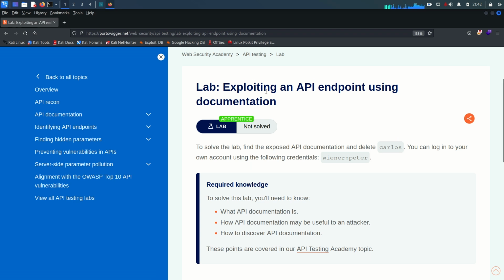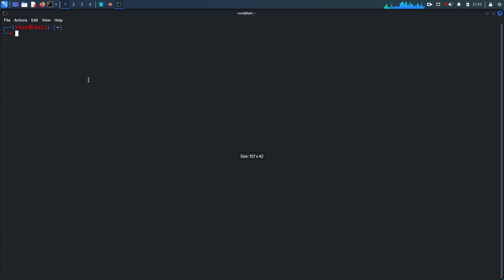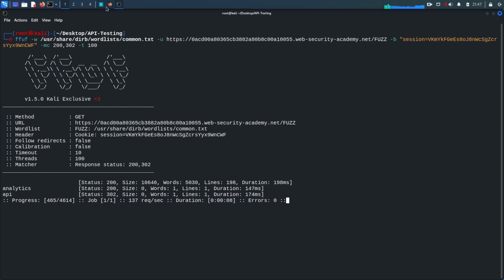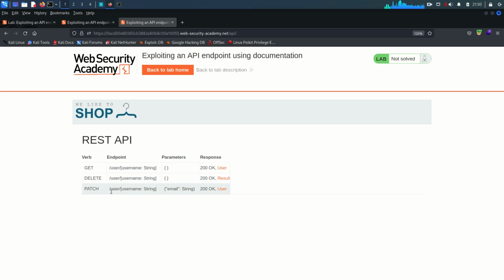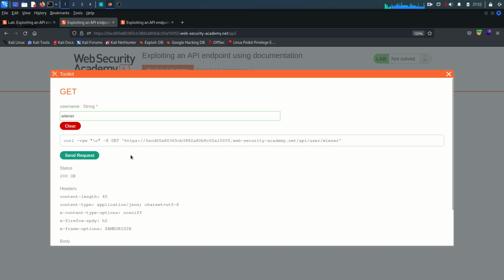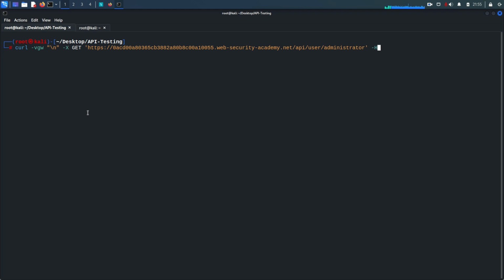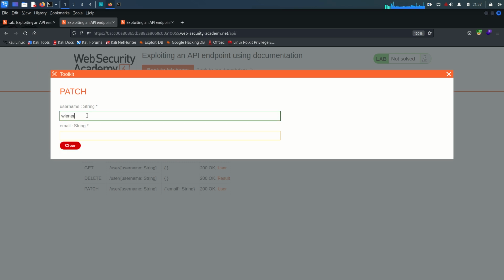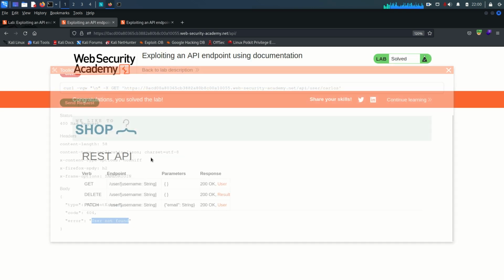Exploiting an API endpoint using documentation - Lab#01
In this video, I walkthrough solving a lab by discovering exposed API documentation that reveals sensitive administrative functionality. By accessing the API docs, I identify an endpoint that allows me to delete the user carlos. Using my own credentials, I authenticate and then craft a request to call the API and complete the challenge.

This lab highlights the risks of unrestricted access to internal API documentation, especially when it exposes sensitive operations without proper access controls.

🔹 Lab Type: Insecure API Exposure
🔹 Vulnerability: Exposed API documentation with sensitive functionality
🔹 Attack Goal: Use the API to delete carlos